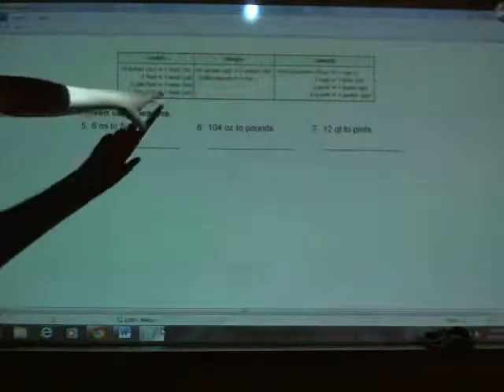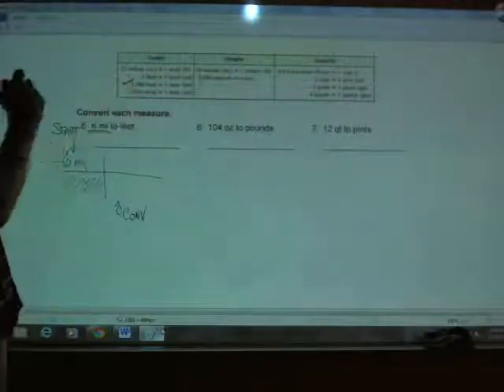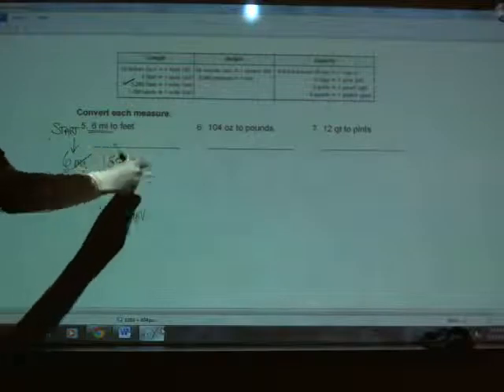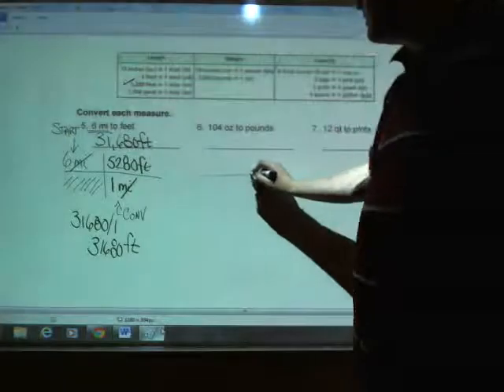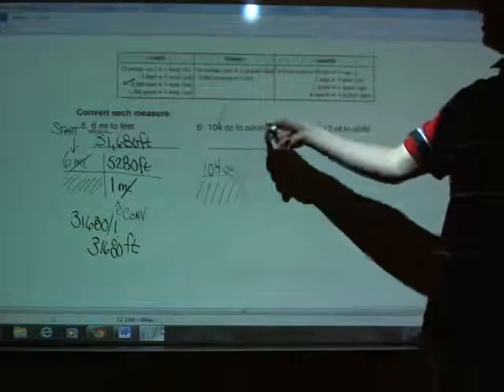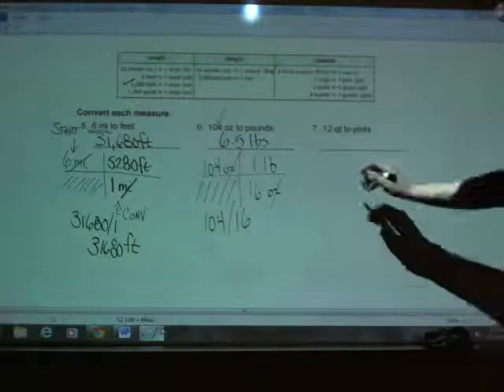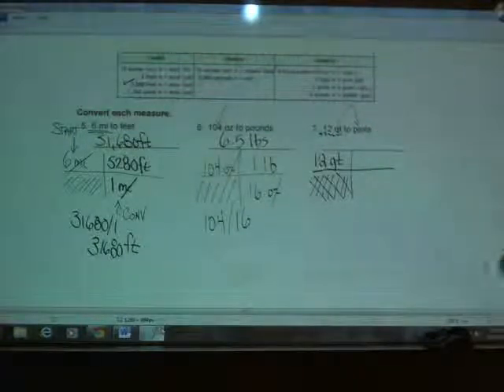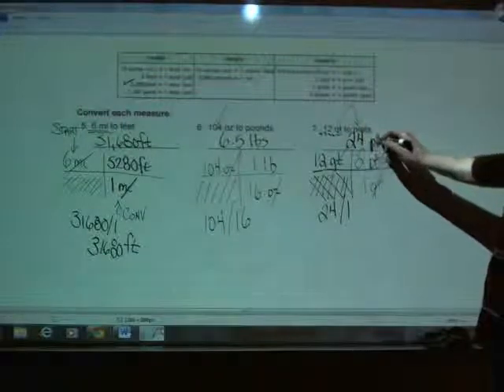Homework Helper - Seventh Grade - Chapter 4 Section 5 Part B